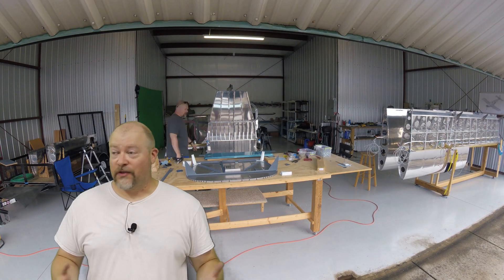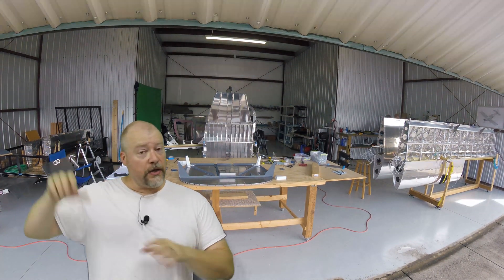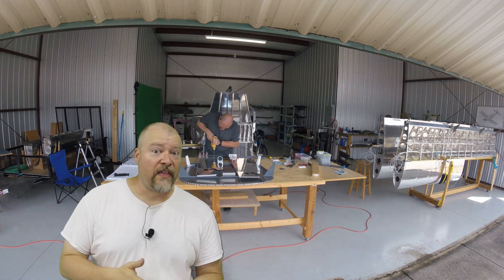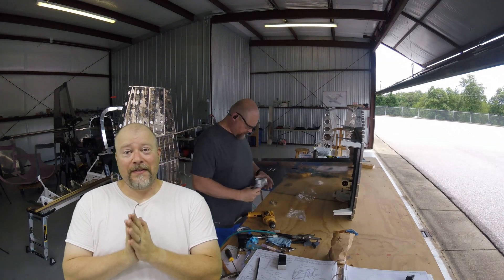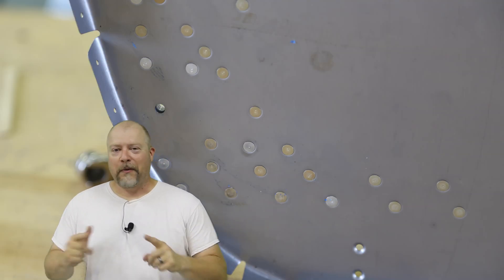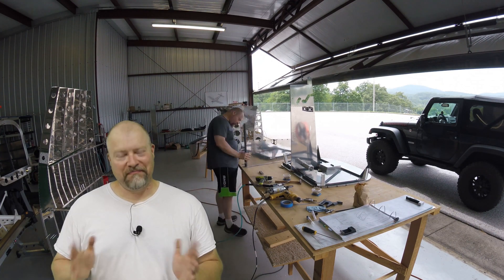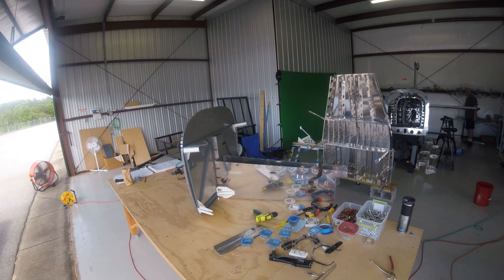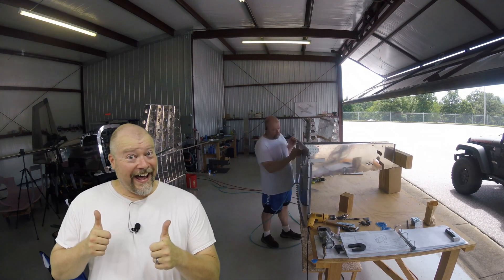RV-10 Fuselage - 014 - Firewall!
In this video I work on section 27, the firewall!  This was a fun section and not too hard but there are a lot of parts.  There arent too many gotchas but there is an issue with the firewall, it's sharp stainless steel and a pain in the butt to work with.

Lots of assembly in this video of the firewall and all the front parts.  Totally not hard.  The majority of it is done.

I did get the message that I should stop making apology videos.. DONE!  hehe Sorry, not sorry! =p

This video was filmed over the course of 2 weeks and I shaved at some point.  My facial hair was getting a tad long..

It looks like I have two different sets of K1100-08 nutplates.  They both are in bags labeled as such so not sure why they look different.  I talk to it but I'd be interested in your opinions below.